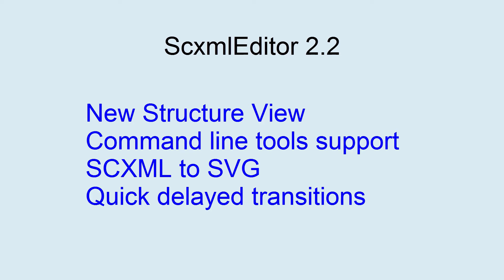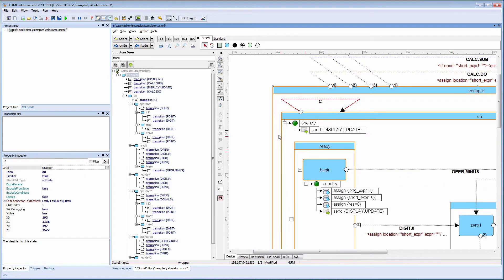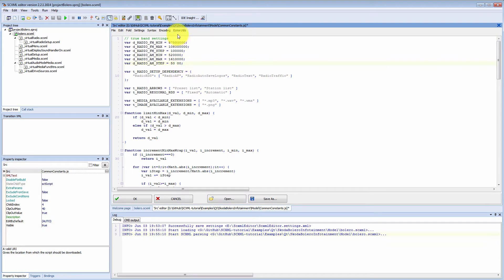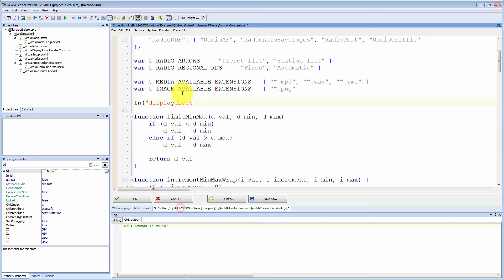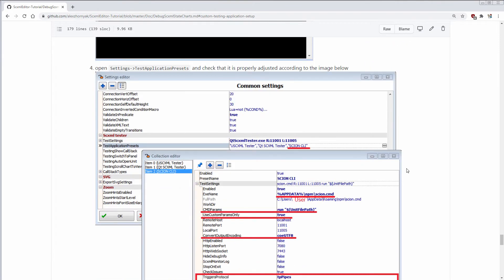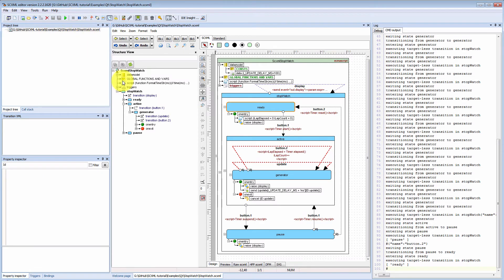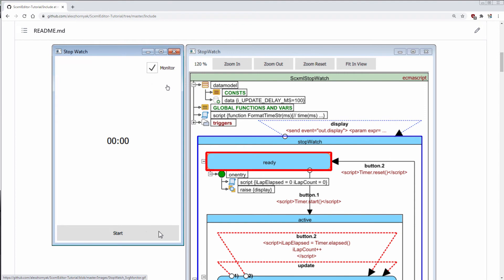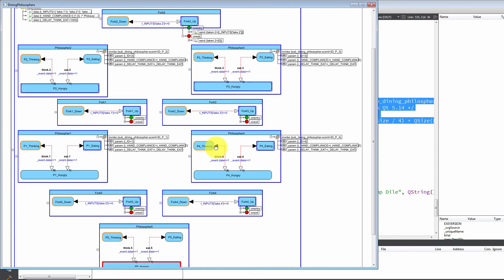ScxmlEditor 2.2 Released (Live video)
0:29 - New SCXML Structure View
1:27 - New UI Toolbar elements
1:54 - Static Analyzer Enhancements
2:16 - Autocomplete Enhancements
3:42 - Automated Delayed Transitions
4:33 - SCXML Command line utils support
6:03 - Export SCXML to SVG
6:43 - Qt SVG SCXML Monitors

P.S. See in comments link to download ScxmlEditor and links to source code of the examples given in the video